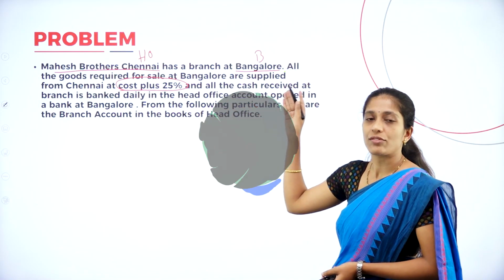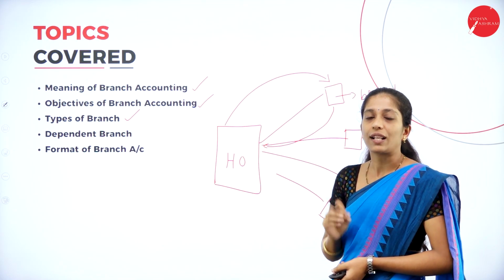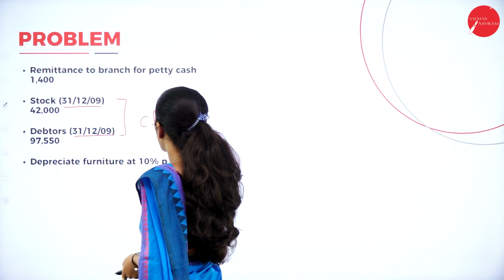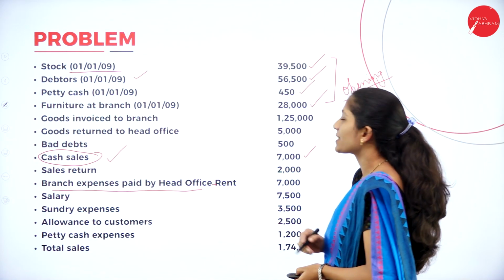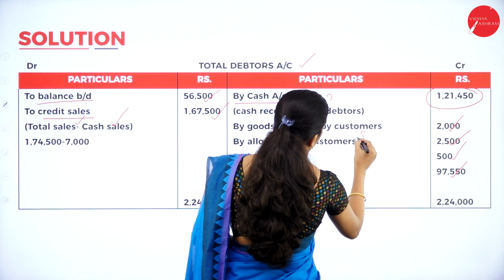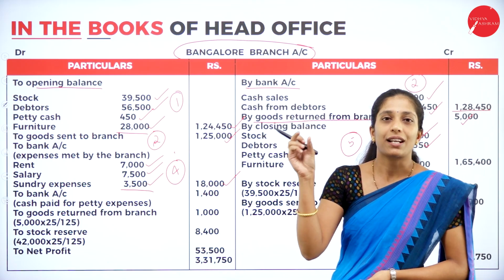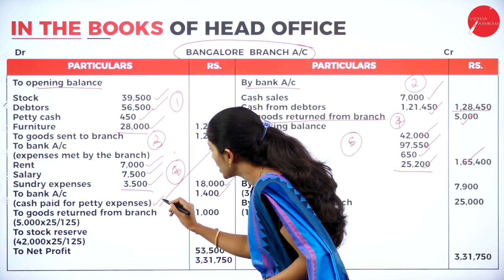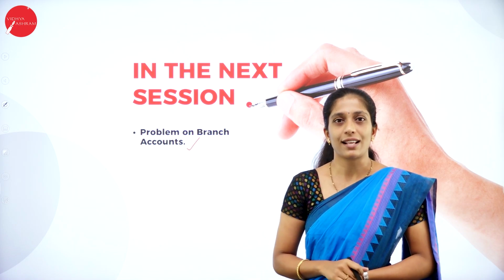DAY 42 | FINANCIAL ACCOUNTING II | II SEM | B.B.A | BRANCH ACCOUNTS | L2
Course : B.B.A
Semester : II SEM
Subject : FINANCIAL ACCOUNTING II
Chapter Name : BRANCH ACCOUNTS
Lecture : 2